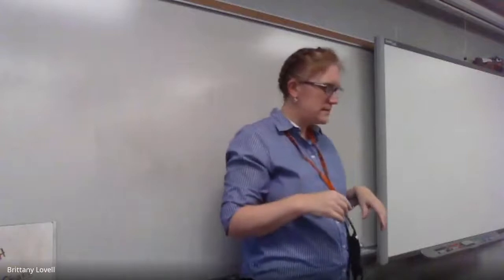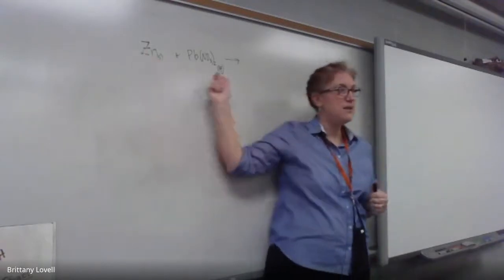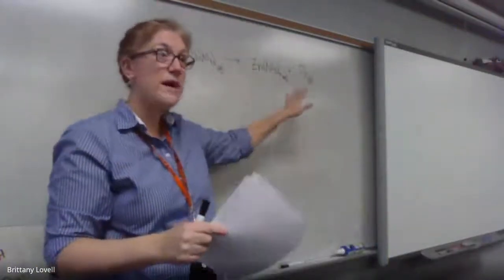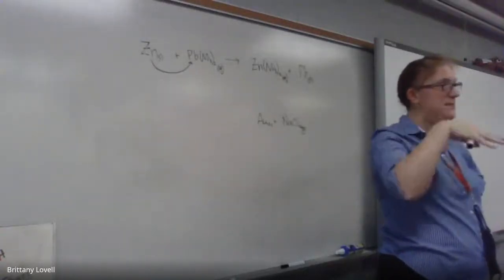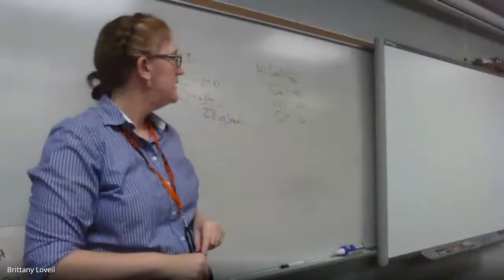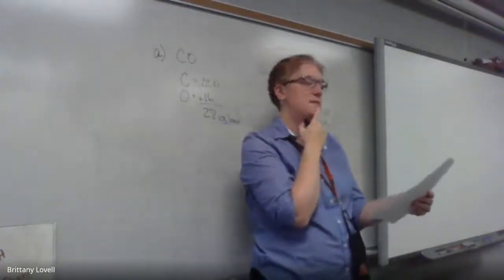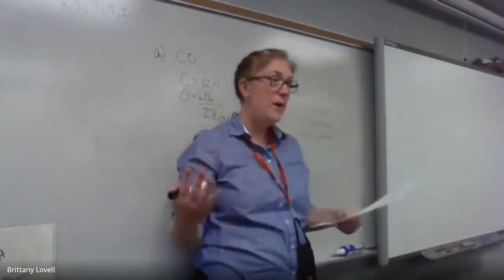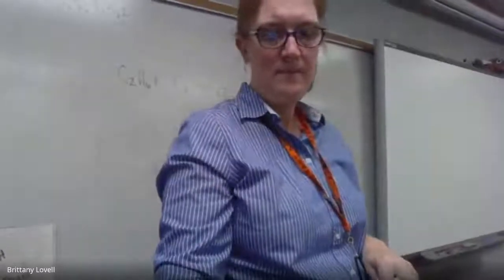Molar Mass and reactions Part I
Sorry!  I started with question 6, and then came back for the front side.